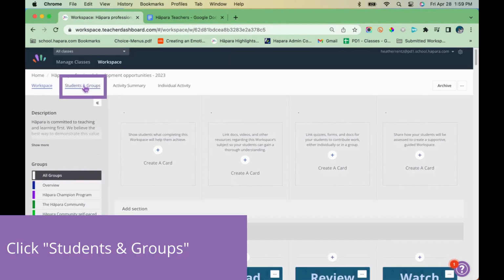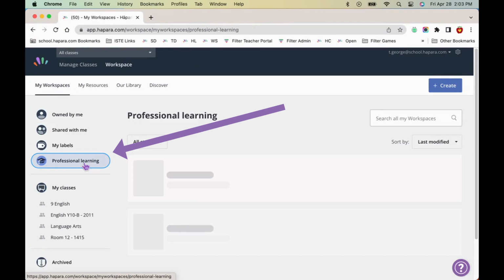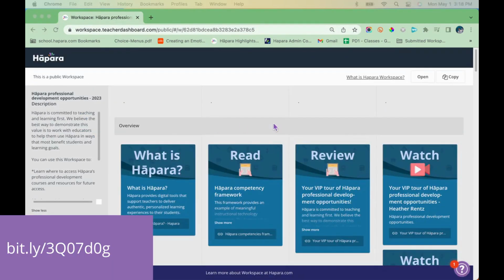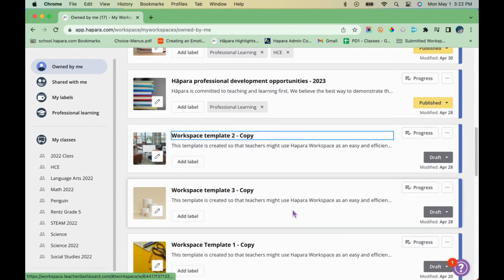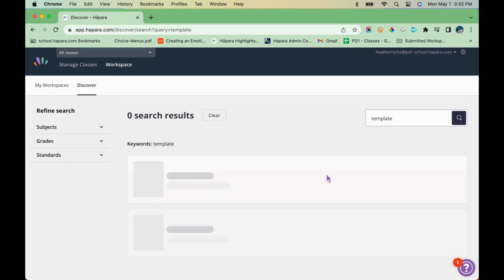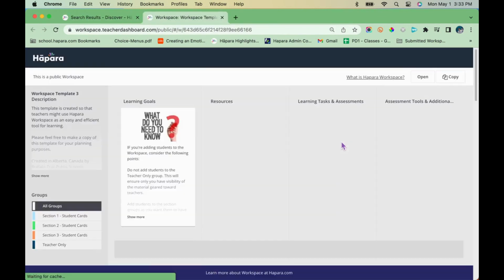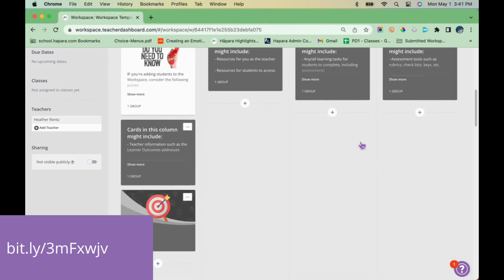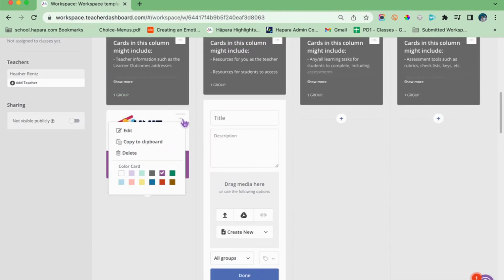Using Hāpara Workspace for professional development